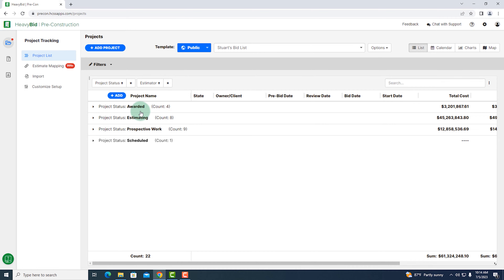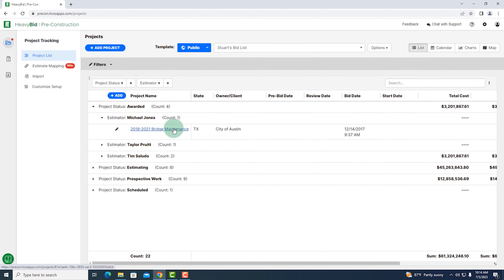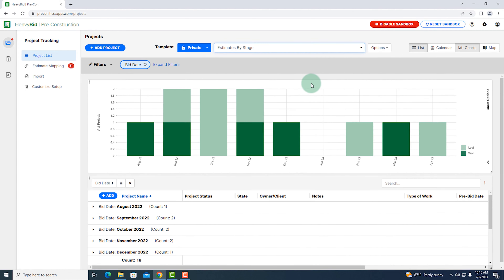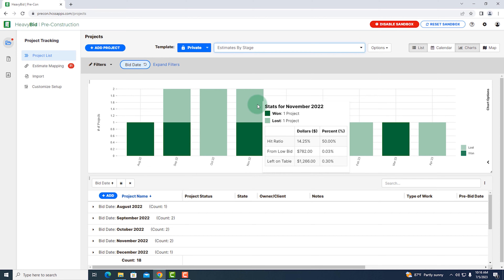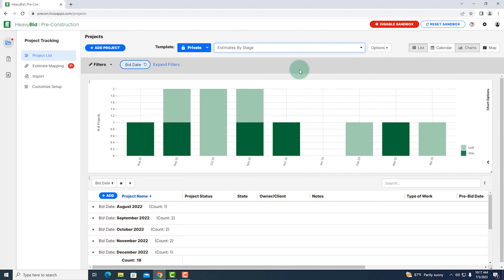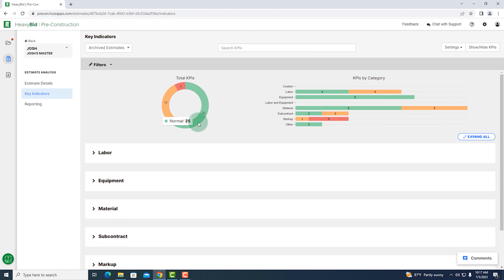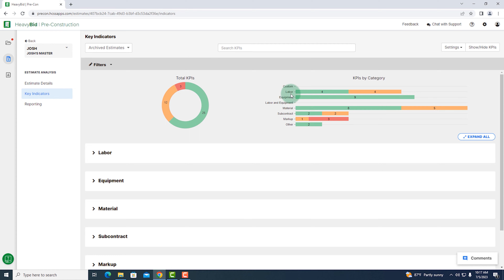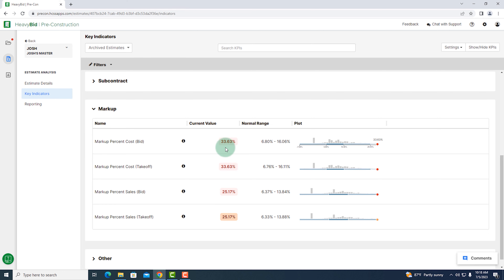Preconstruction Software | HeavyBid Pre-Con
HeavyBid Pre-Construction from HCSS helps you review your estimates, look at your pipeline, and helps you to determine your win vs. lost rate. Executives receive faster answers on business trends and questions around specific projects while Estimators spend less time running down information in separate systems and manipulating the same data into different reports with preconstruction software.